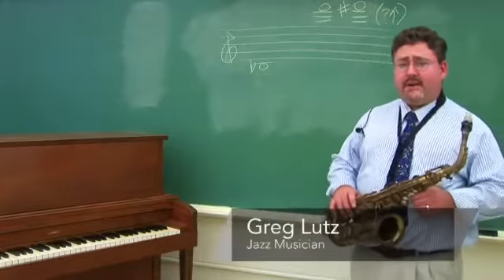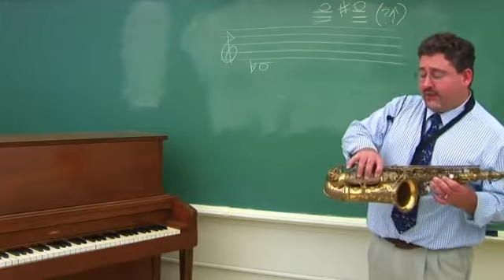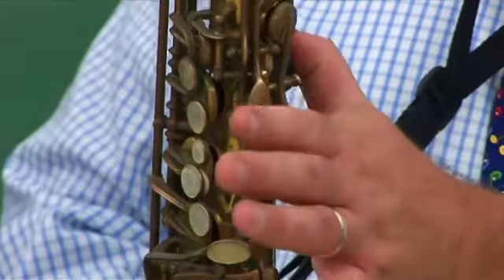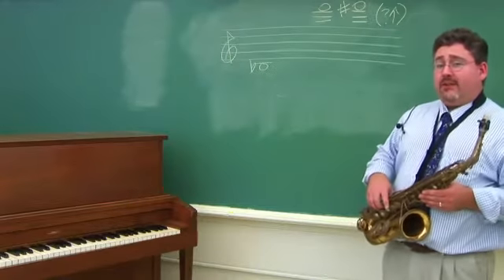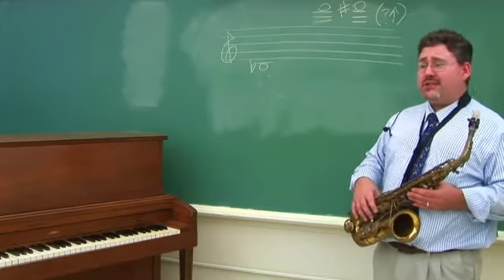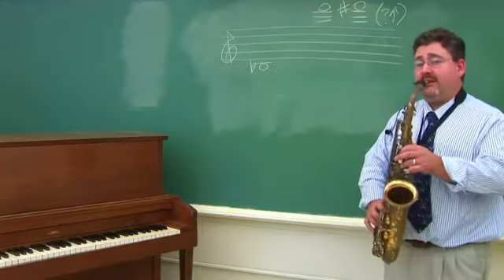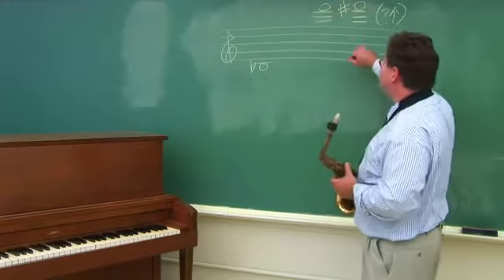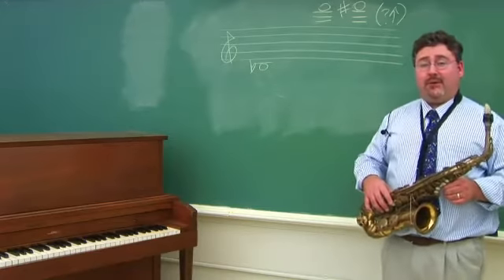Range of the Alto Saxophone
Range of the Alto Saxophone. Part of the series: Saxophone Techniques. The alto saxophone has a fairly large range, which is actually two and a half normal octaves. Discover the range of the alto saxophone with guidance from a professional jazz musician in this free video on saxophone basics.